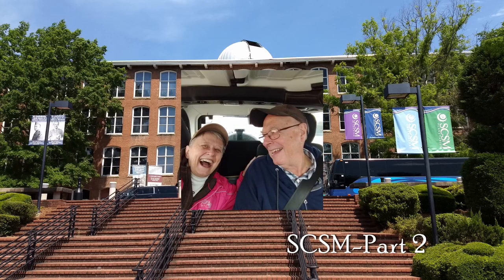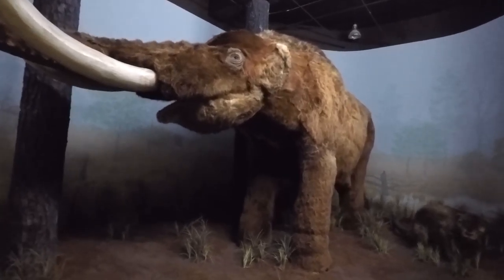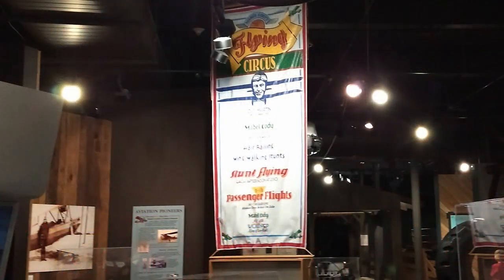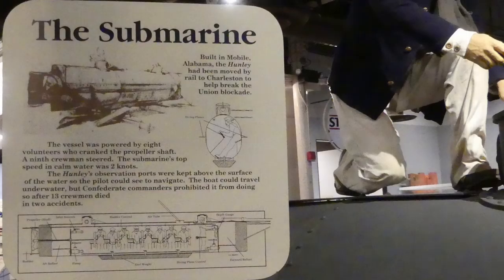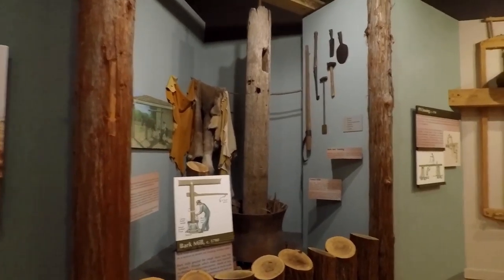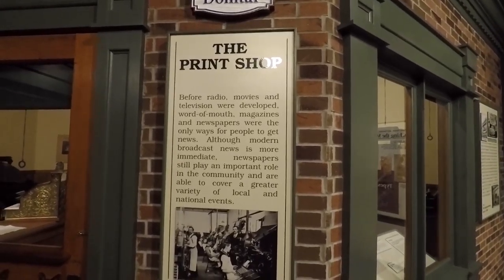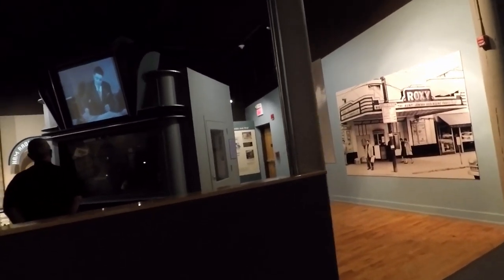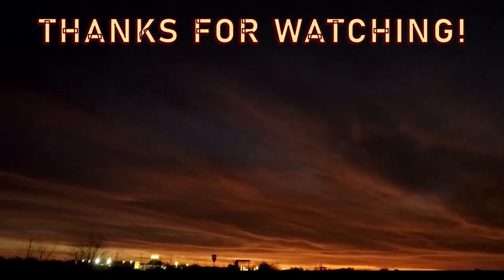South Carolina State Museum (SCSM)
The South Carolina State Museum (SCSM) covers a very wide spectrum of history in a restored textile mill.
Multiple levels have sort of a “walk through timeline” a focus on different areas, such as transportation, communication, etc.
We found it quite interesting, and couldn’t see everything…of course, part of that is probably due to us also touring the South Carolina Confederate Relic Room and Military Museum (You can watch that video

Know before you go:
Plan on lots of walking. The SCSM is a multi-story facility. Elevators are available.
Parking is free
There is an addition admission cost to visit the South Carolina Confederate Relic Room and Military Museum. And yes, we feel it’s worth it.

Hope you enjoyed this peek at the South Carolina State Museum.

And who knows, as we go, maybe we’ll see you on the road! Safe travels to you!